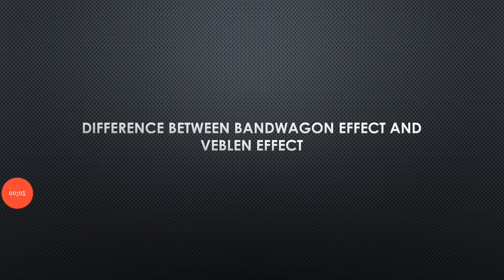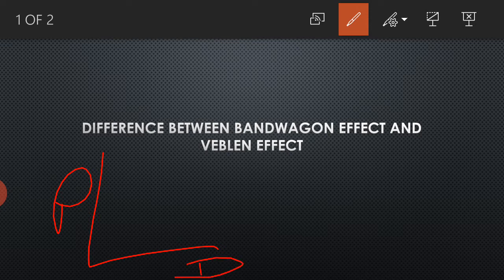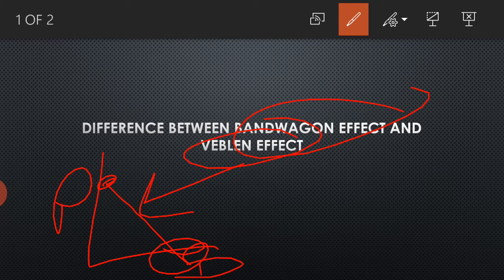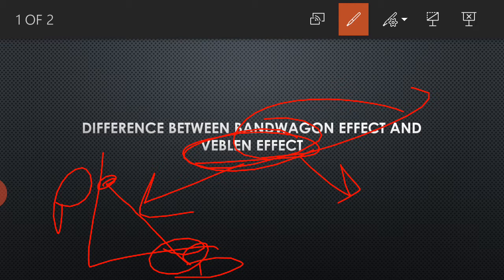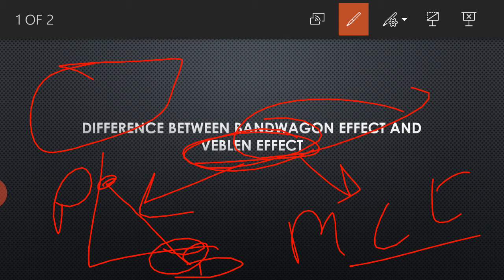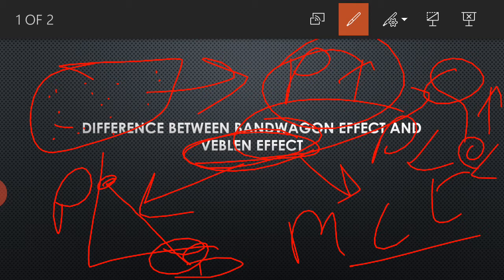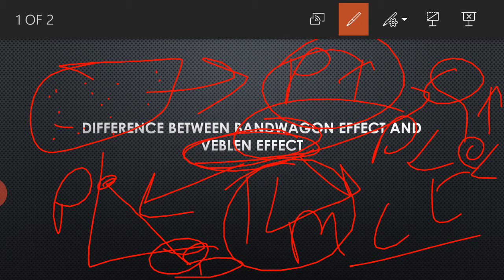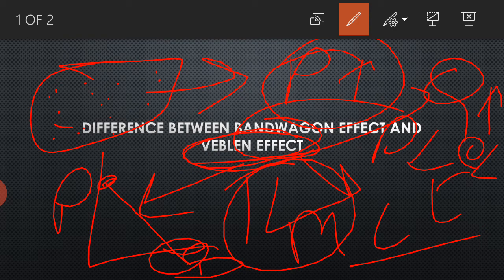Bandwagon and veblen effect